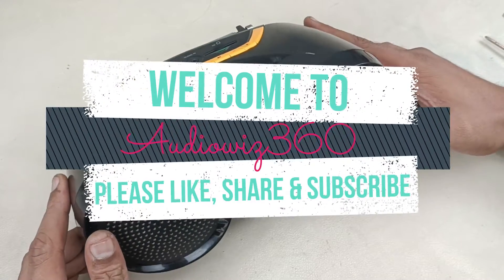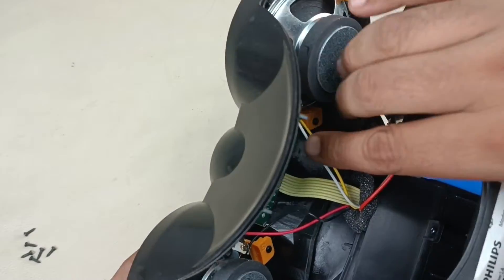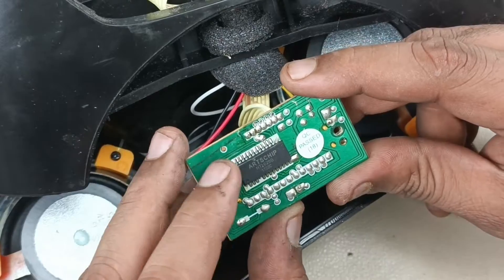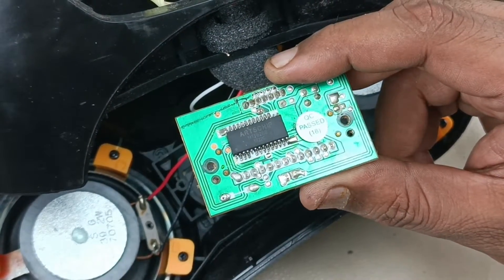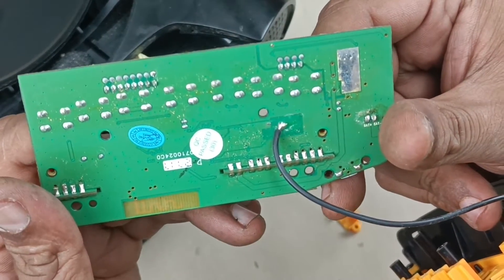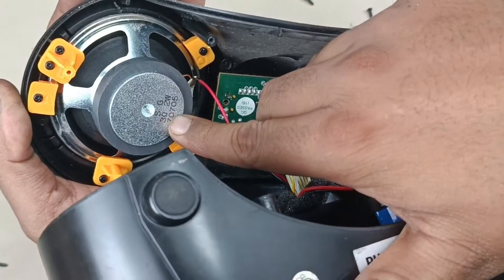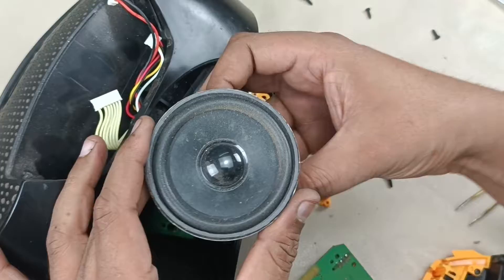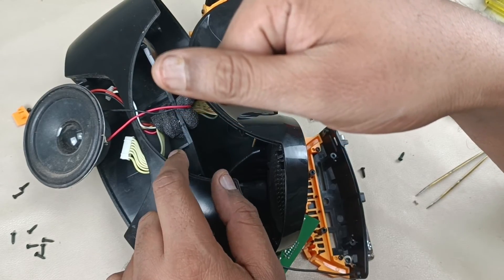Philips FM/AM Bluetooth speaker disassembly and looking inside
Teardown of Philips FM/AM wireless Bluetooth speaker and looking inside the speaker

Crackling sound repair of JBL pulse Bluetooth speaker | Replacing foam ring suspension | how to fix

How to clean dirty earphone wire at home | whitening of cable wires | Restoration of headphone